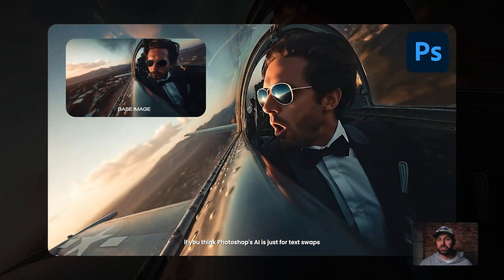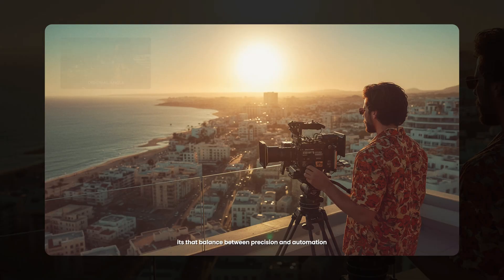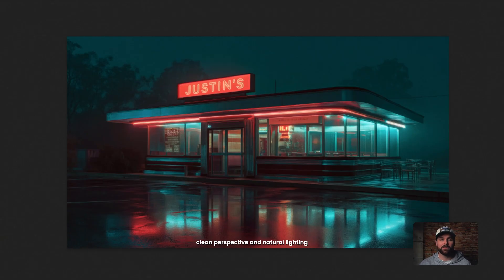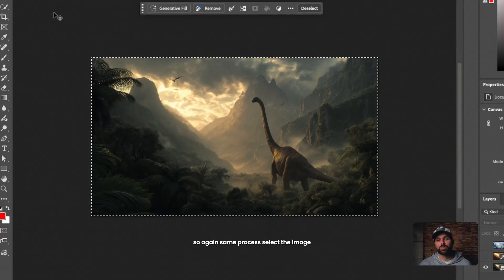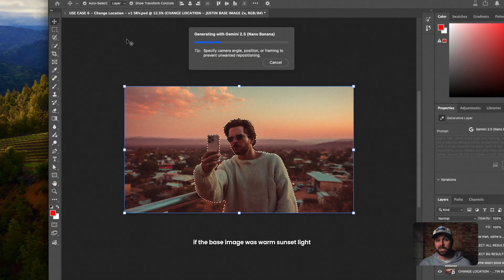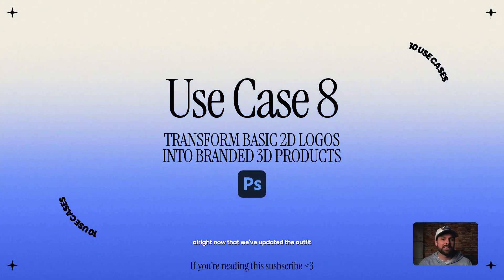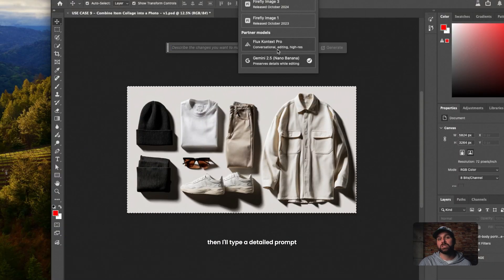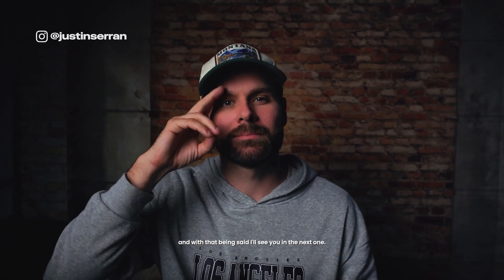10 Photoshop AI Tricks to Instantly Speed Up Your Editing Workflow (Nano Banana + FLUX Kontext Pro)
If you think @Photoshop's AI is just for text swaps — you’re missing 90% of what it can do.

In this video, I’ll show you 10 powerful AI tricks using Photoshop’s newest models — Nano Banana and FLUX Kontext Pro — that will transform your editing workflow, cut hours off your process, and help you create cinematic results faster than ever.

From generating new camera angles and changing outfits to turning casual snapshots into full-on product shoots — these tools are redefining what’s possible inside Photoshop.

00:00 – Intro: Photoshop’s New AI Era
00:26 – Change Camera Angles with Nano Banana
01:33 – Restyle Any Photo Instantly
02:09 – Realistic Text Swaps (FLUX Kontext Pro)
03:09 – Turn Basic Shots into Pro Product Photos
03:56 – Change Time of Day or Season
04:46 – Swap Entire Locations Seamlessly
05:51 – Change Outfits in Seconds
06:50 – Create Logo Mockups on Products
07:54 – Combine Multiple Items into a Scene
08:37 – Remove Reflections & Distractions (FLUX Kontext Pro)

⚙️ Tools & Models Featured

🟣 Nano Banana – Creative generation, full-scene restyling
🔵 FLUX Kontext Pro – Precision edits, text swaps, and realistic fixes
🔗 Available now inside Adobe Photoshop

You can copy, tweak, and remix them to fit your own creative style.

Which Photoshop AI trick blew your mind the most?